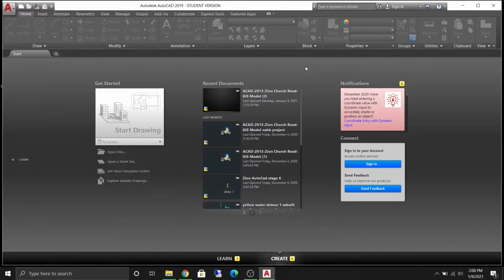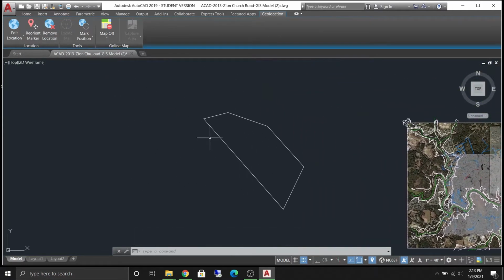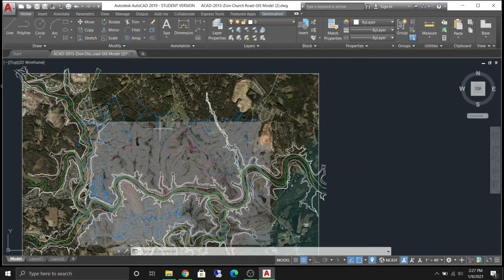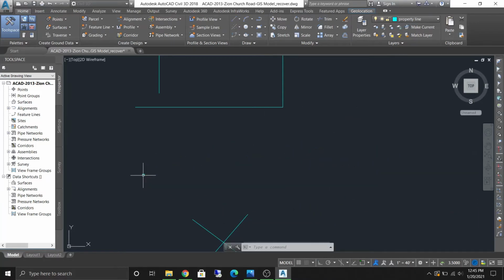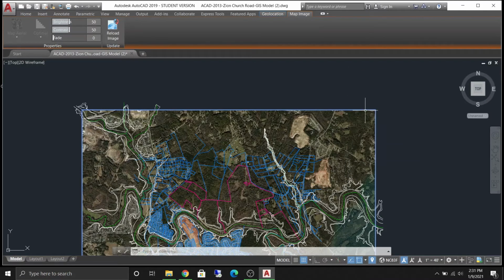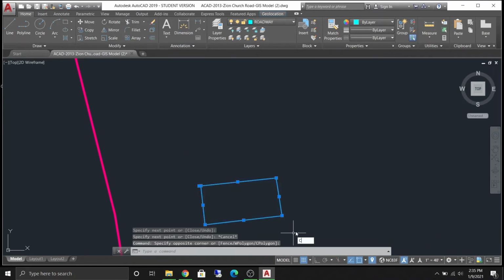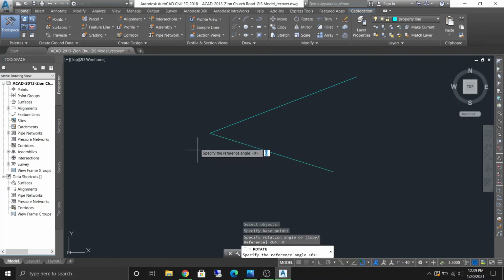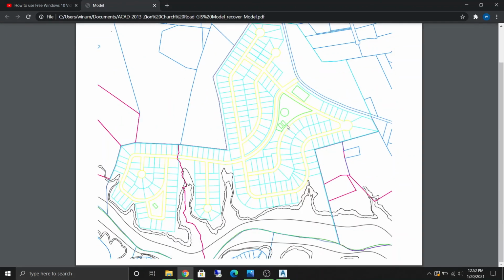Basic Autocadd Tutorial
This is a Basic Tutorial to get started in AutoCadd. This video is geared towards designing a sitemap for the NAHB Competition .